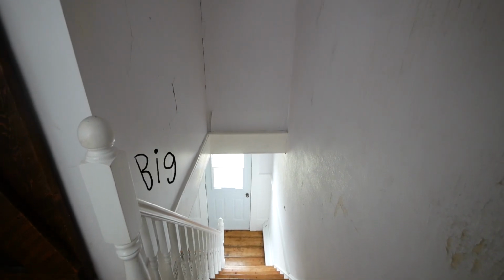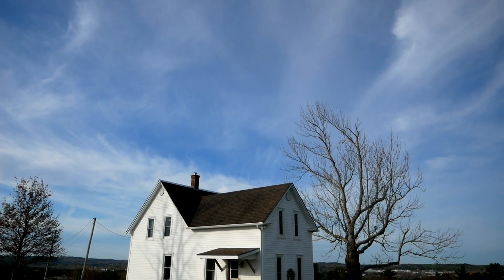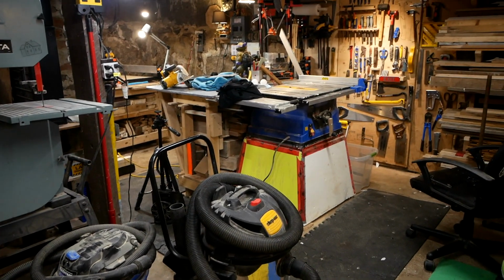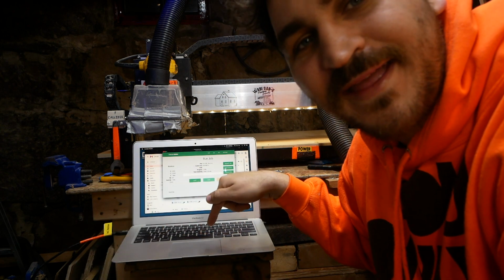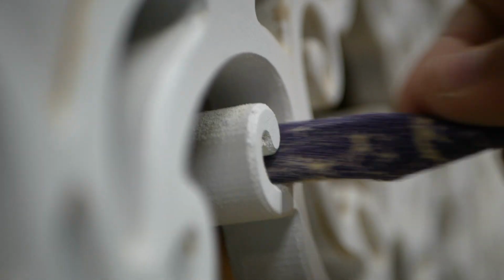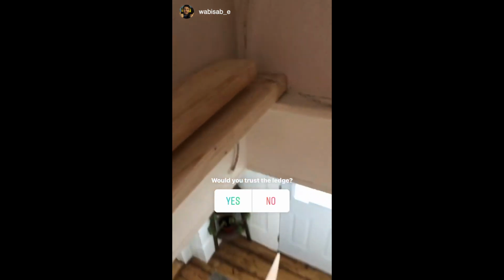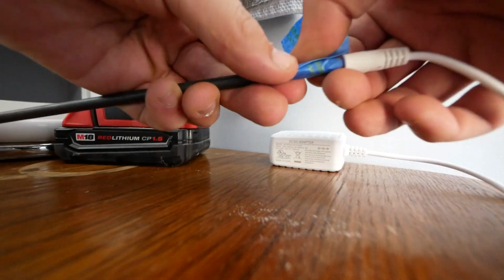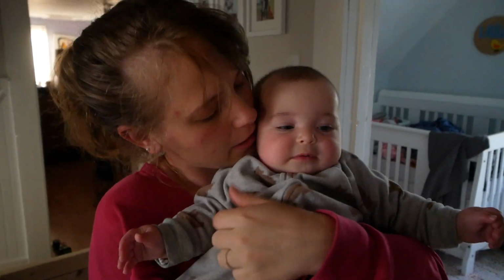Stairwell Renovation | Ep.25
to check out SimpliSafe’s
award-winning home security that keeps your home safe around the
clock! It’s really reliable, easy to use, and there are no
contracts.

If you would like to help support us and the channel! :)  ▼